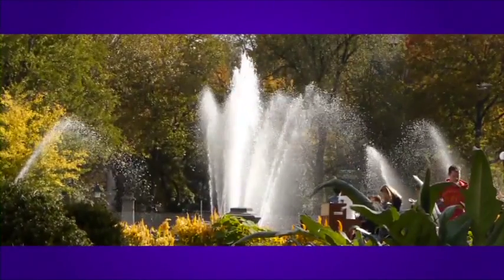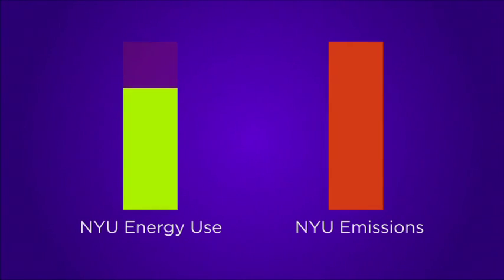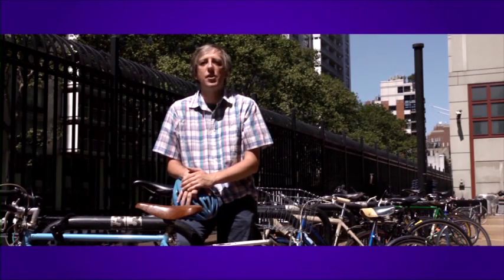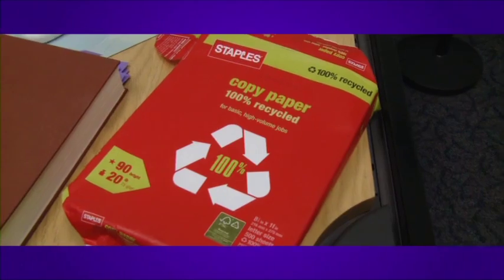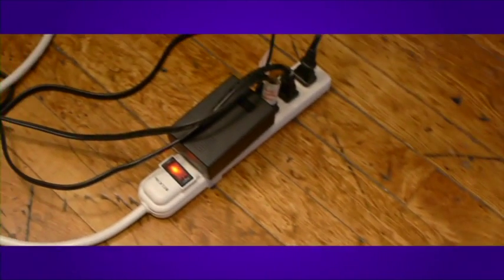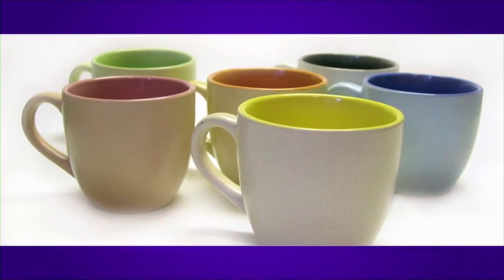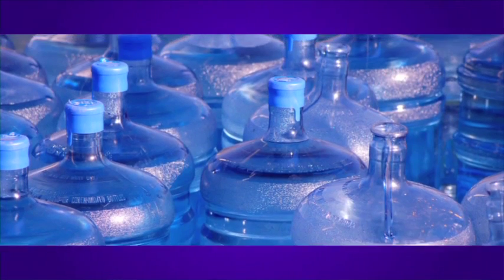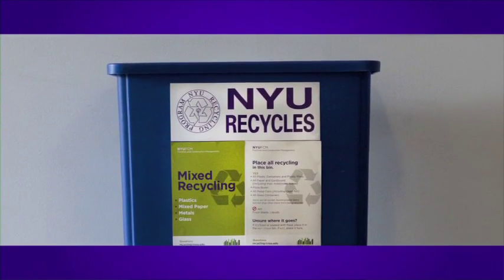Reducing Energy Consumption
NYU has met and surpassed the Mayoral Challenge goal in just four years. With the addition of the new cogeneration plant to energy saving measures, the total reduction in emissions is over 40%. Overall, NYU has reduced its energy intensity (per square foot, per year) by about 20% over the past four years